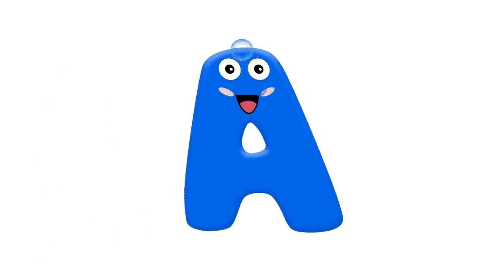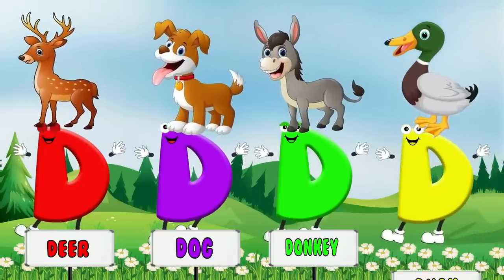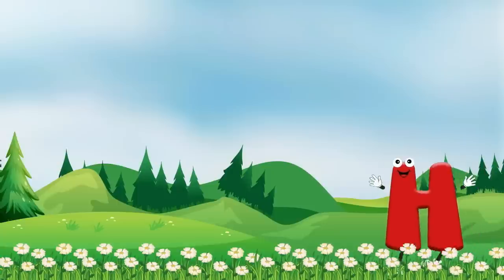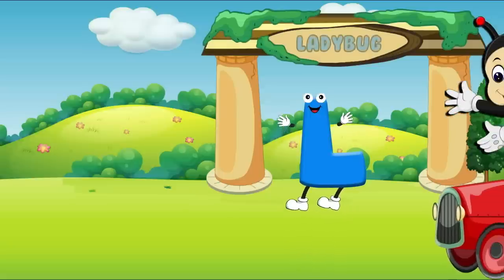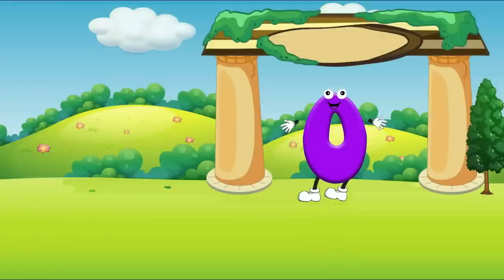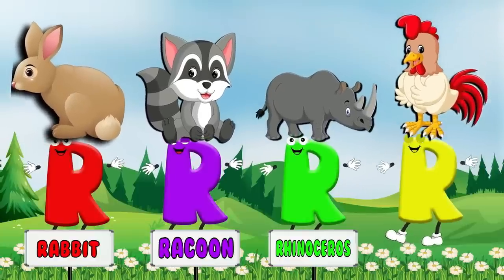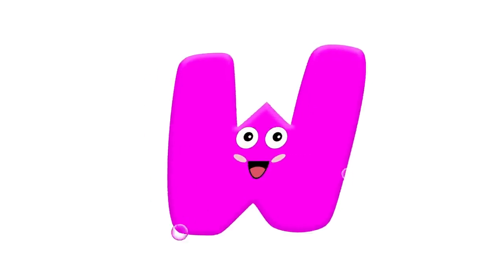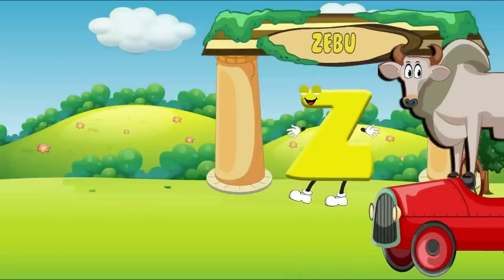A to Z Words | Animal Alphabet A To Z | ABC Learning Videos For Toddlers | Alphabets With Phonics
This is the best A to Z Words and Animal Animal A To Z learning for kids. ABC Learning Videos For Toddlers.  A to Z Alphabets With Phonics Sounds is also attended. This is related to A to Z words and ABC phonics song. This toddler learning video is a great contribution to the fun learning for kids. This is also the part of ABC kids songs and nursery rhymes.

1. toddlers learning videos
2. educational videos for 5 year olds
3. learning videos for toddlers
4. kindergarten learning videos
5. kindergarten learning videos reading english
6. kids a to z reading
7. Kids learning Videos for 5 years
8. preschool learning videos for 3 year olds